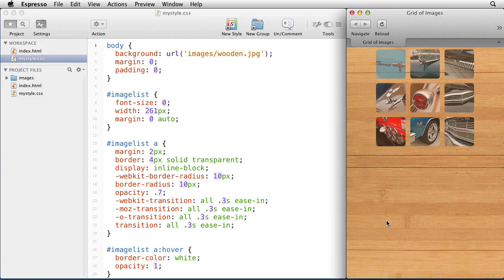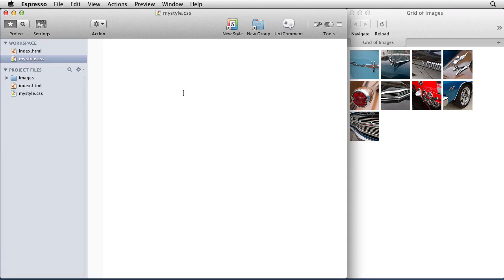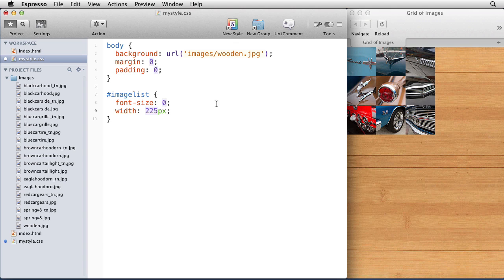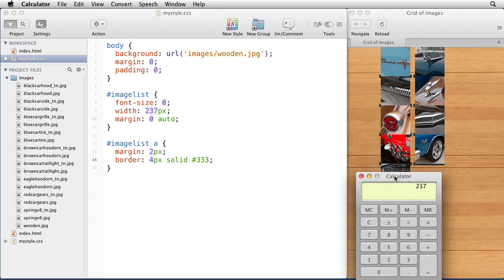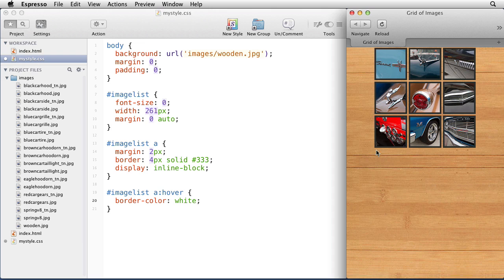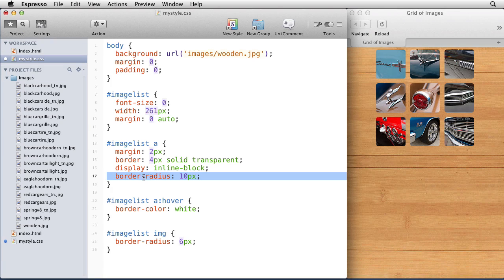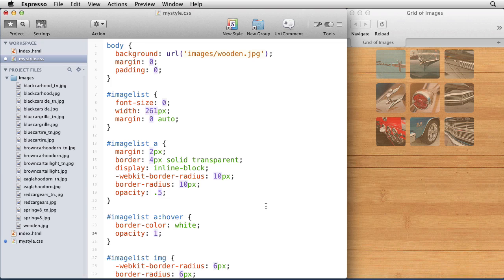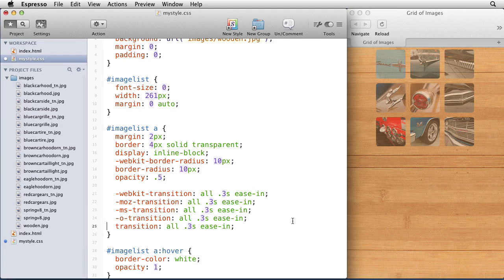Creating a grid of images with CSS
There's a lot of ways of creating a grid of images for an HTML page with CSS. In this beginner tutorial, I show you how to do it without lists, using just a div, anchor tags and images.